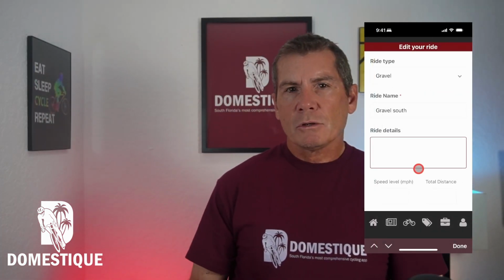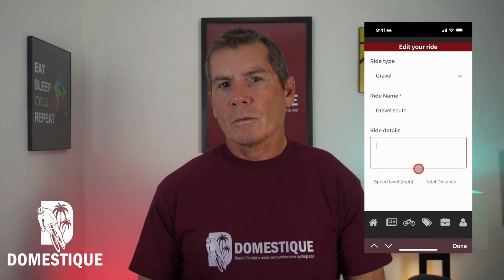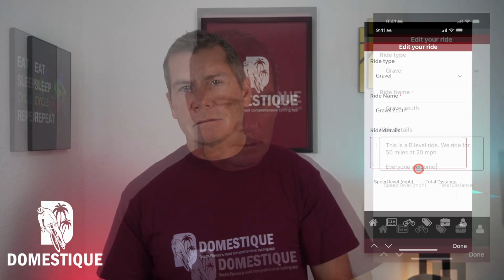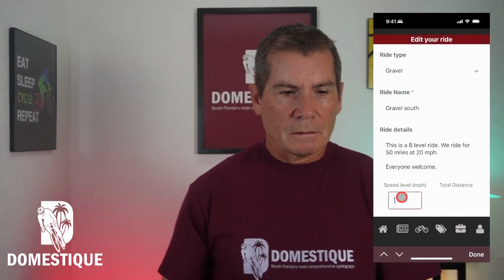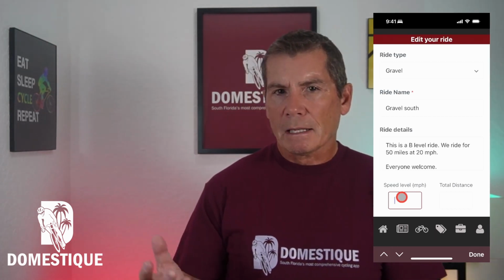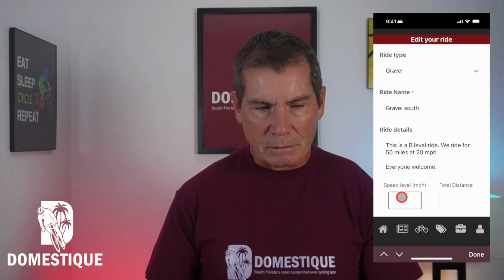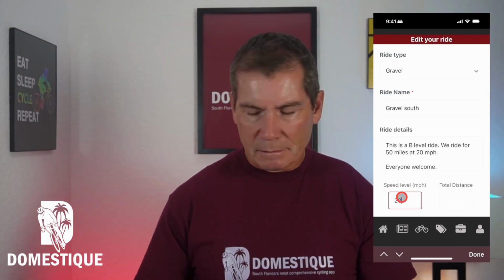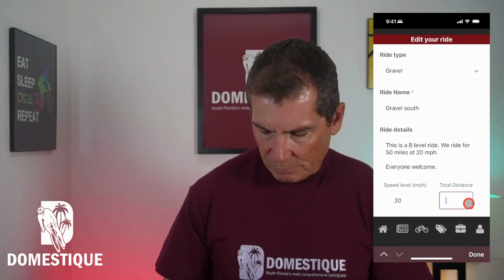Create rides Dec 25 | Domestique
In this video you will learn how to create your own rides, clubs, teams and any other content to share with all riders in Florida.

Get the app for:
iPhone: